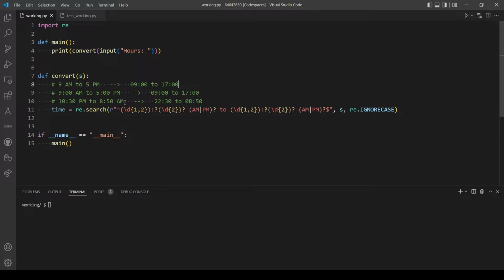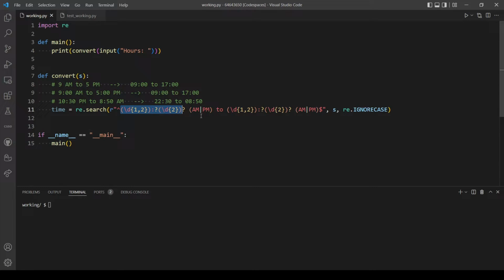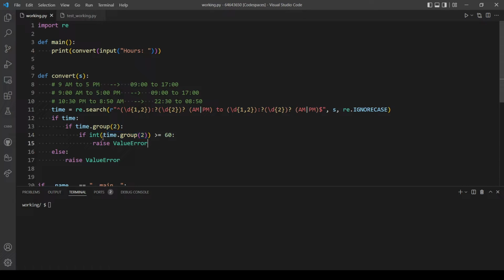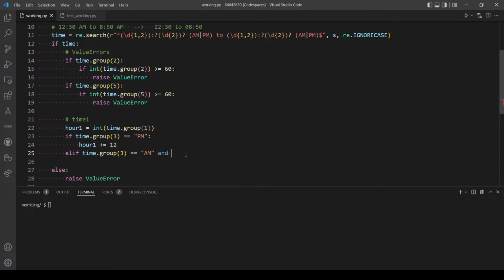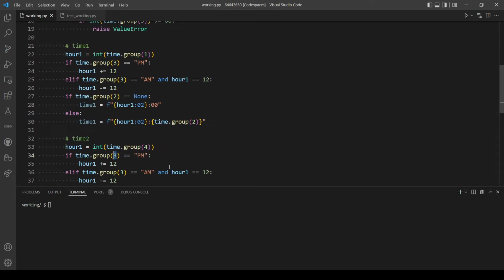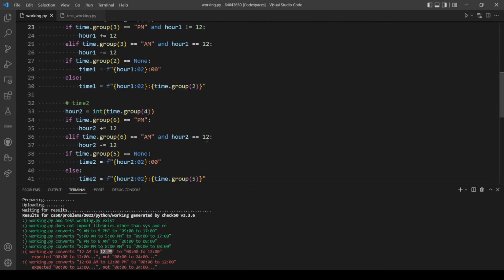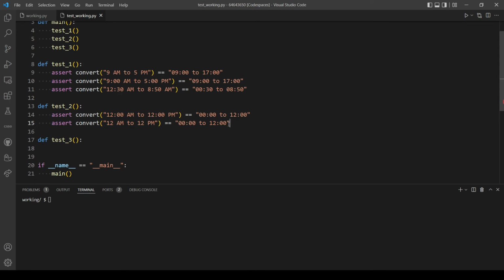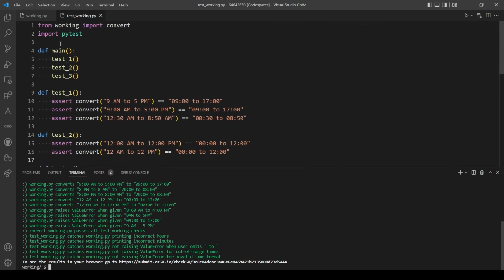Working 9 to 5 -Problem Set 7 (CS50's Introduction to Programming with Python)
Hello, everyone and welcome to another video, in this video, I will explain and solve problem set 7, Working 9 to 5.

if you haven't already submitted this problem, You have to try this on your own.
This video is to just give you a way to solve this problem, try solving it using a different approach, to get the most benefits out of this experience.

Don't forget to hit the like button and subscribe to the channel, and if you have any questions or want an explanation for a specific problem leave a comment down below.

intro & outro made by: invideo.io.